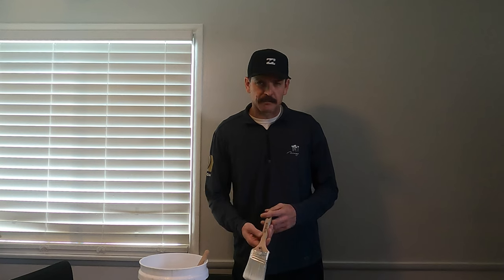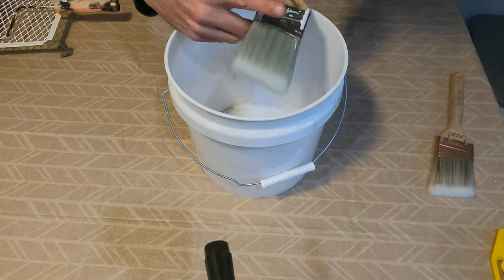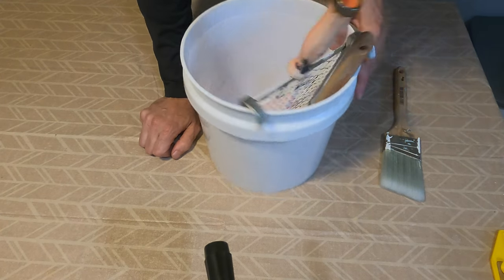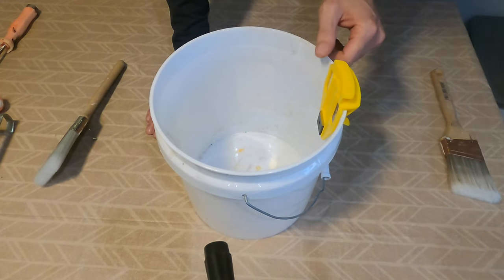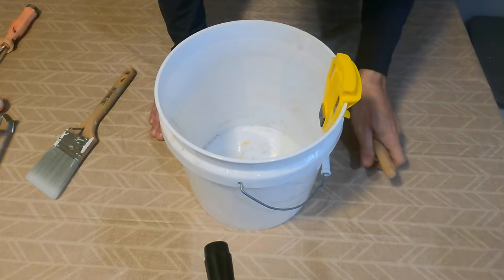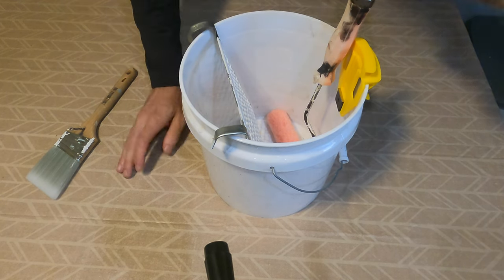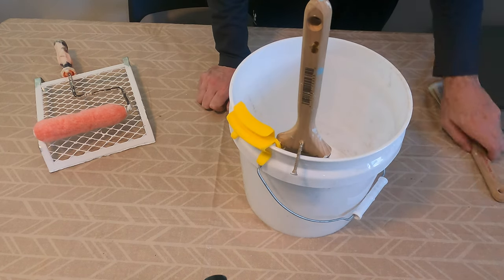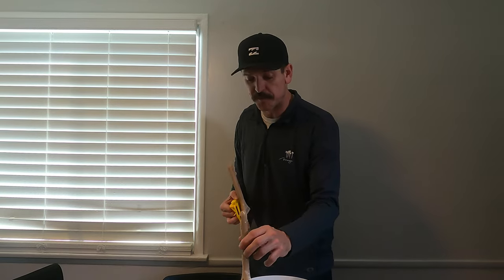Why I Put A Screw In My Paintbrush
I explain why I use a screw in my paintbrush and the benefits of doing so.